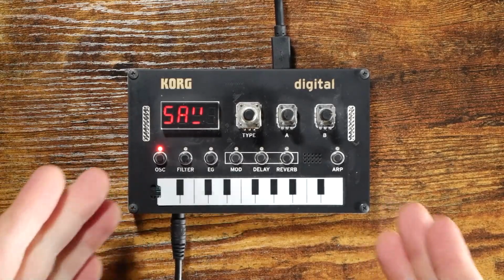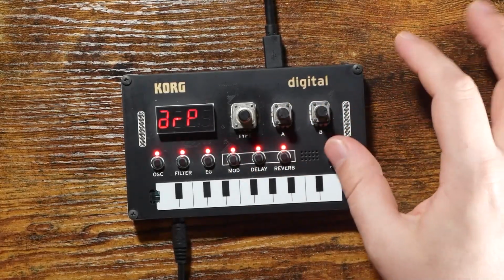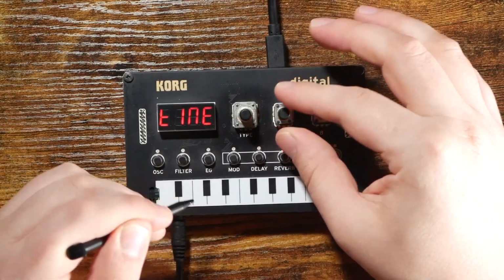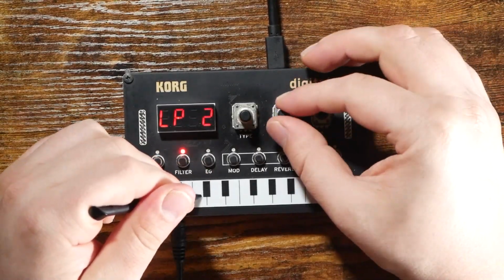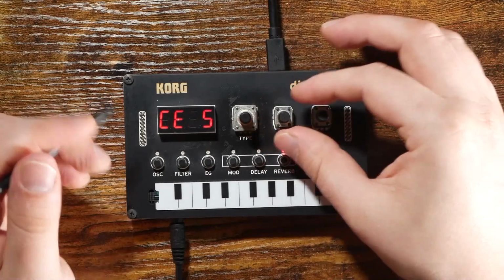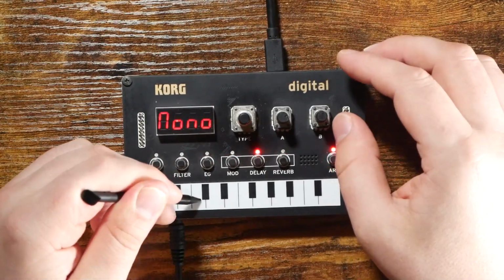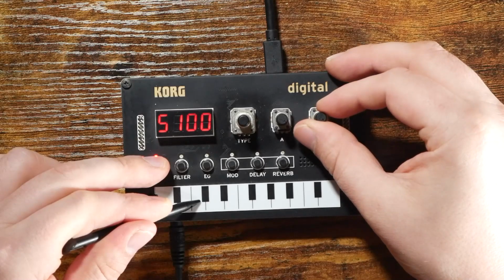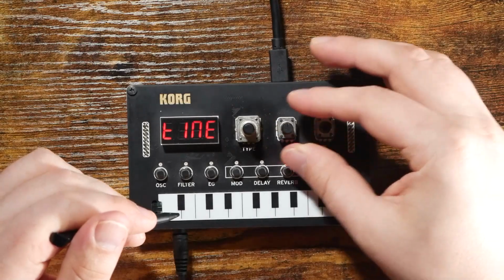Is the NTS-1 Worth It as JUST a Standalone Digital Synthesizer?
Today we're taking a look at the Korg NTS-1 to see if it's worth it as a standalone digital synthesizer! This means we won't be including it's audio in jack or any of its custom user oscillators or effects. I'll be operating my Korg NTS-1 as if it was just opened and built out of the box. Enjoy the video!

Korg NTS-1:
Zoom Livetrak L-12 (audio recorder):